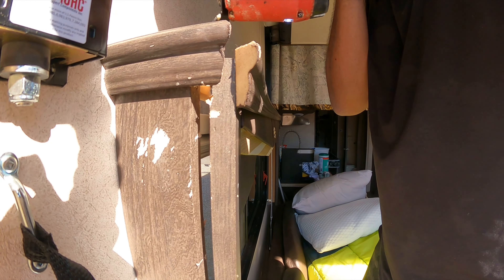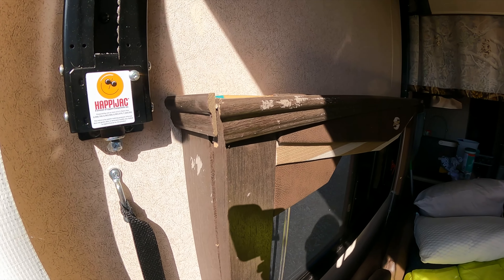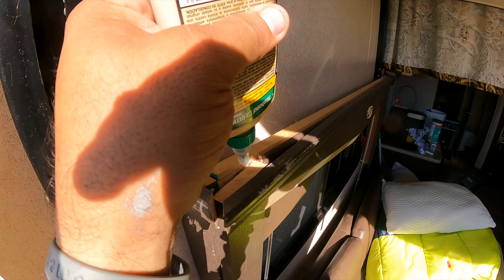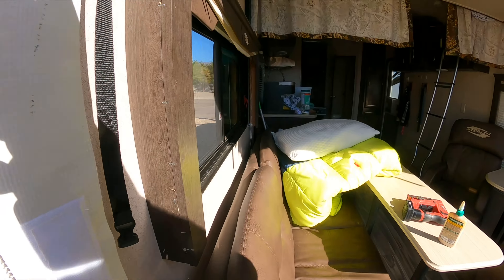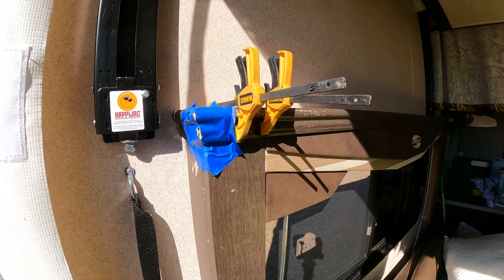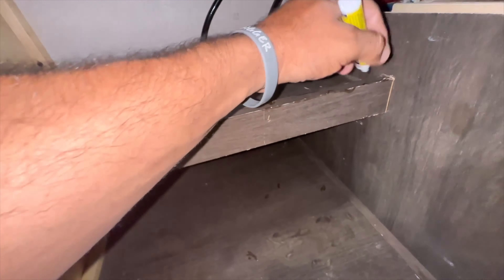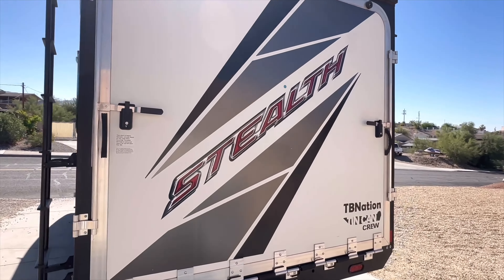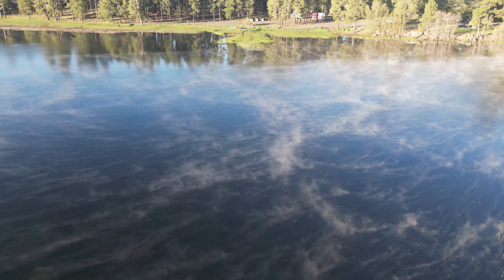Fixing up RV furniture before trade in. Will it pass?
RVs, travel trailers & toy haulers will always take on damage from going down the road. This video shows you how to reverse that damage. This is how we fixed it to get the max trade-in value toward another RV.